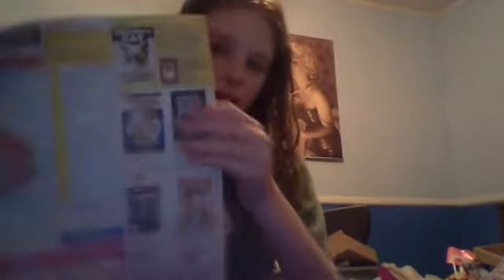April,2015 Scholasic Book Order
Geek Gaming Month